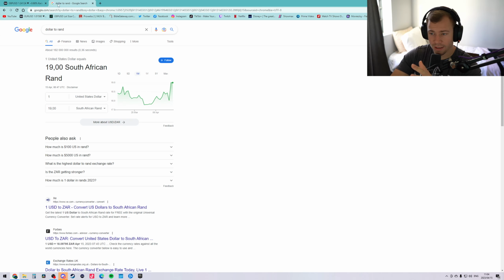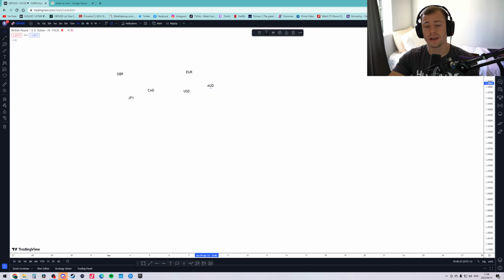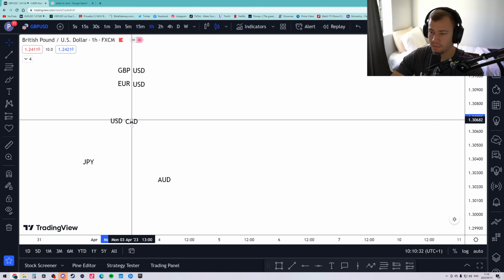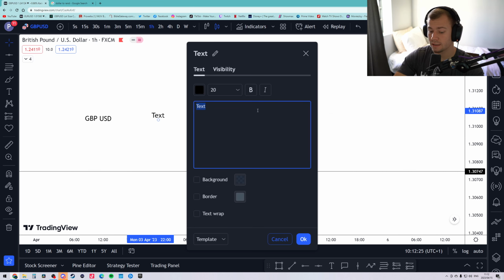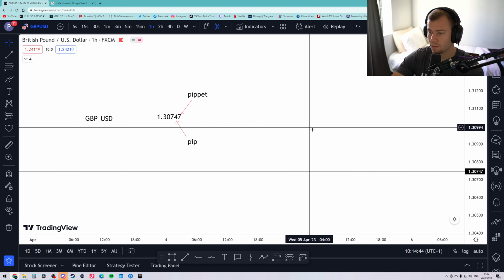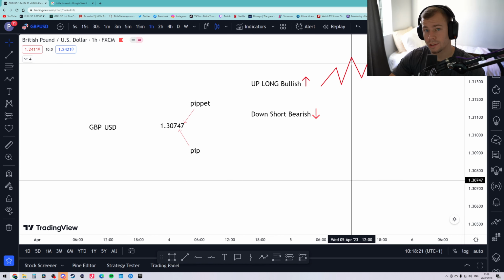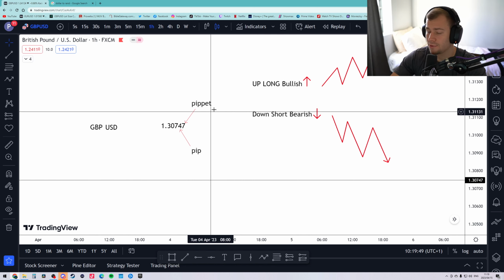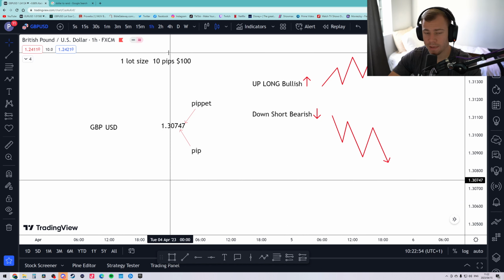Forex Lesson 1: What Is Forex Trading